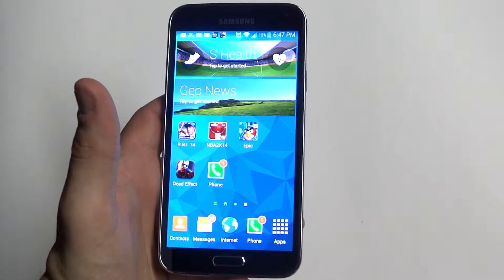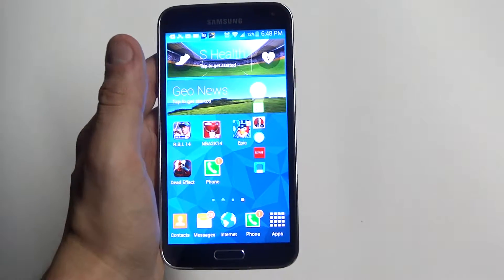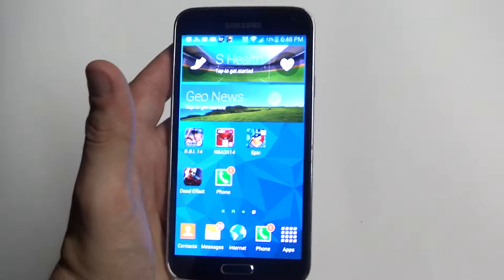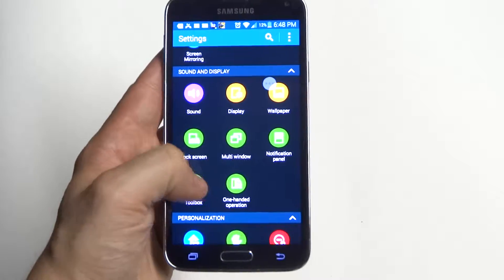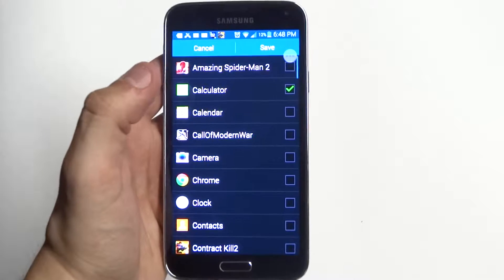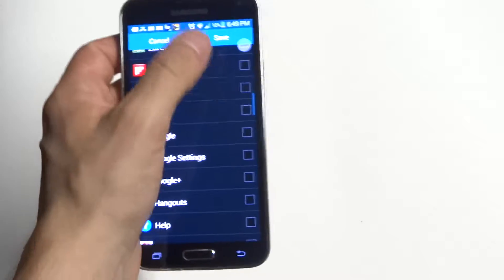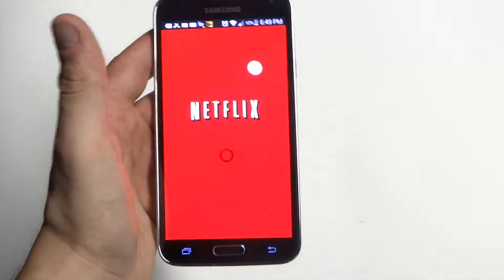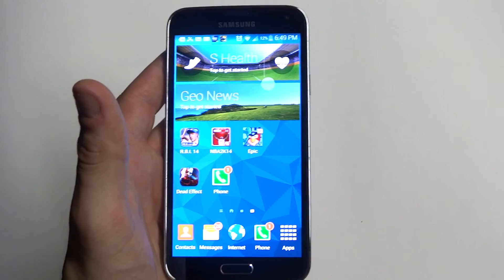Samsung Galaxy S5: How To Use Toolbox - Really Cool Feature - Fliptroniks.com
The samsung galaxy s5 comes with a cool feature called toolbox. First to activate this option on your galaxy s5 go into the settings and scroll down to sound and display and you will see the option toolbox. The next step is to turn this option on to the right and then you can select 5 apps that you would like to add to your toolbox. Once you do that on your home screen you will notice a little white box, and once clicked will pull down your top 5 apps that you selected. You can drag the box anywhere on the screen ,and it will continue to show on any page on your samsung galaxy s5.